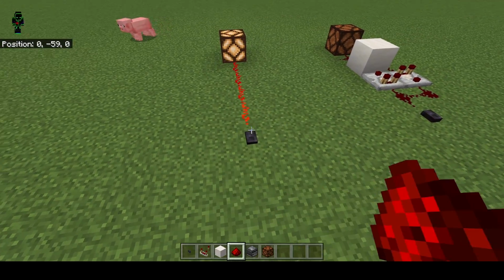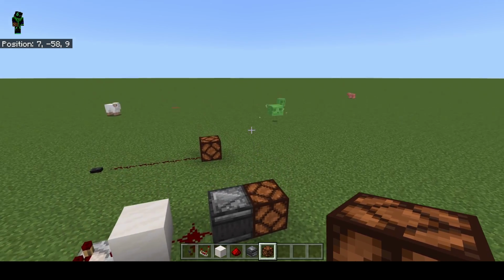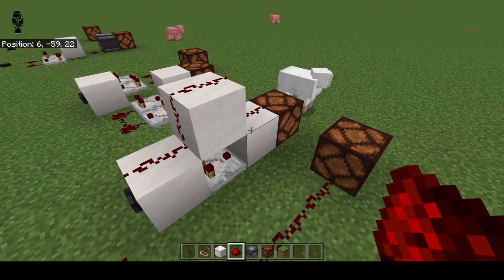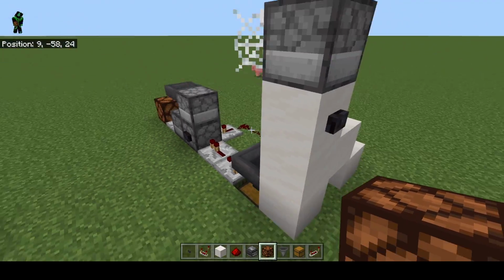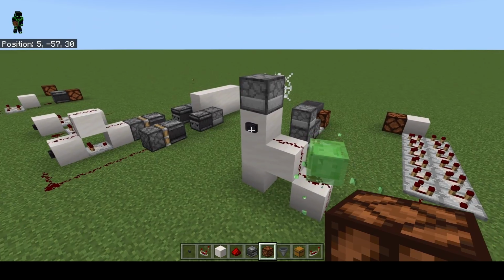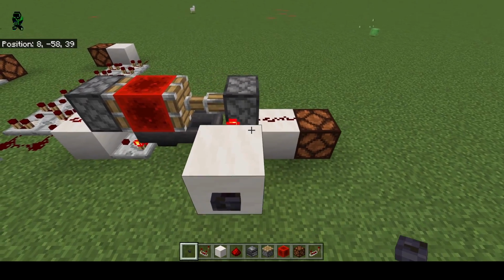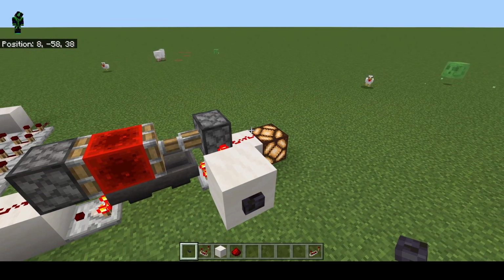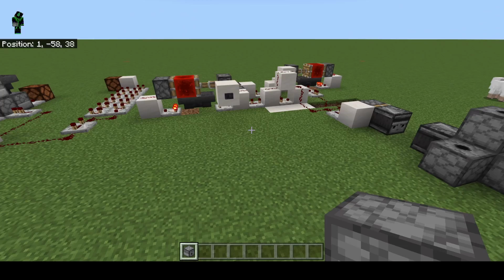Redstone pulse extenders explained!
Today we go over a tutorial as well as an explanation for pulse extenders!